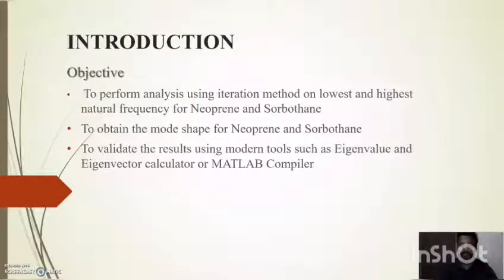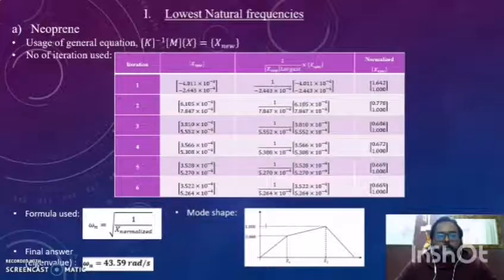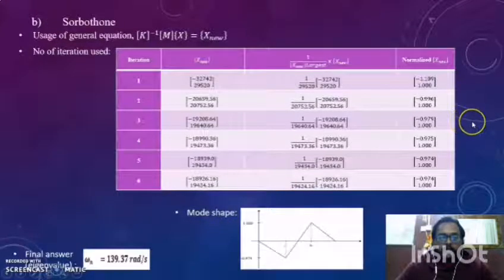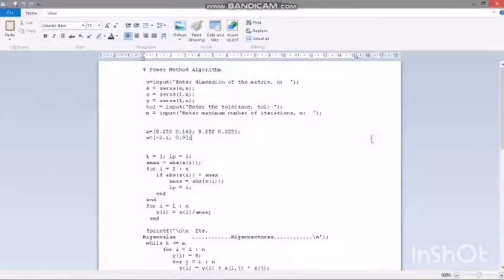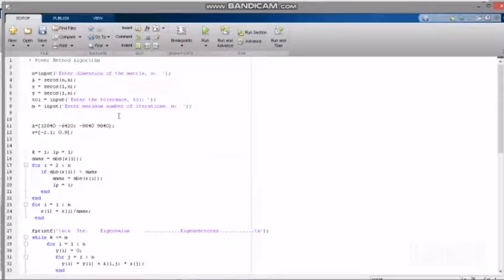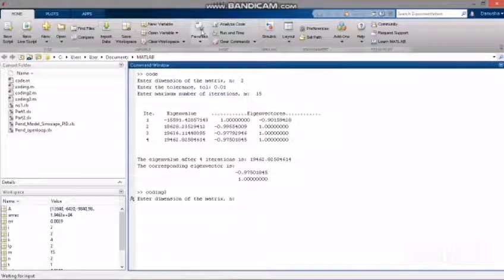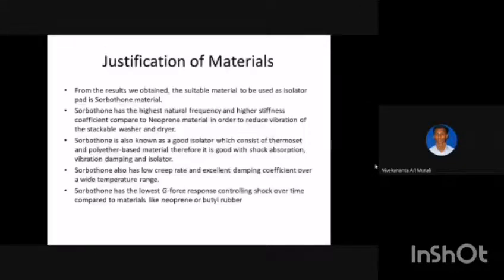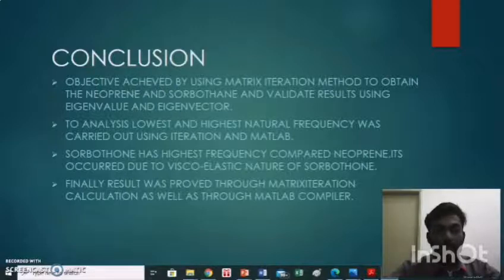Vibration presentation video GROUP 8